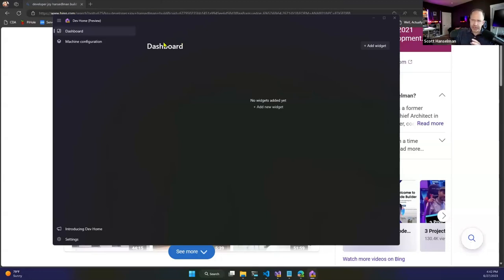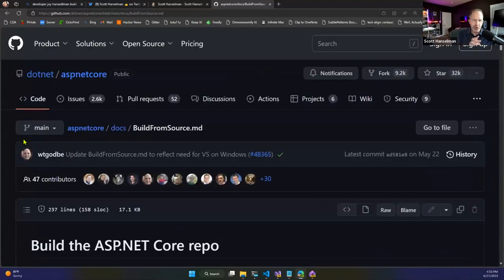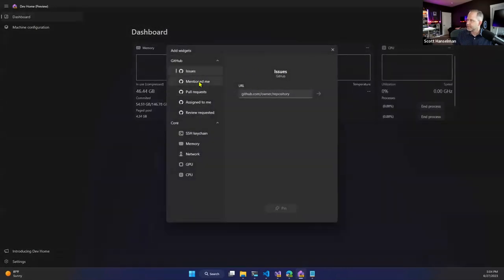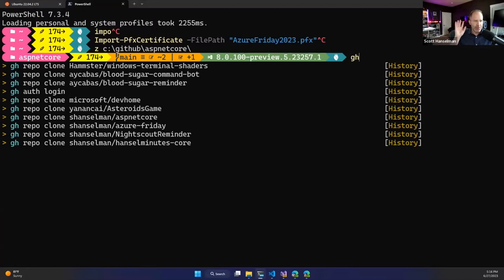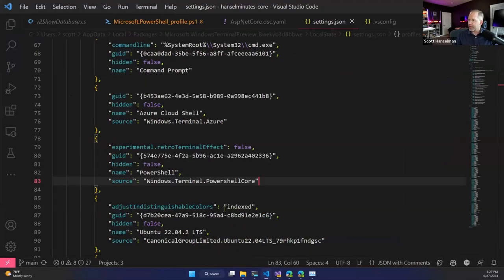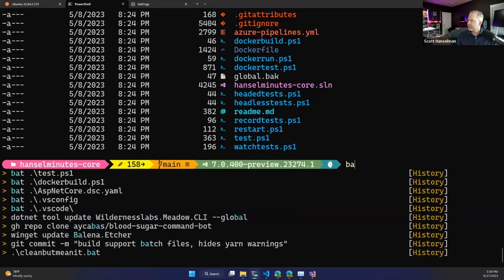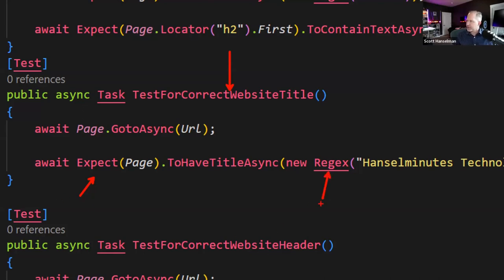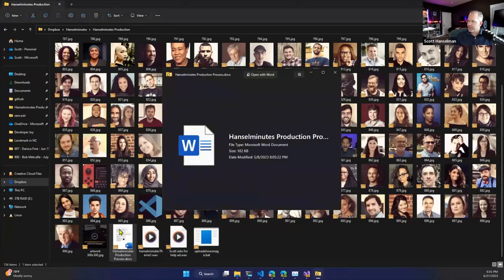Scott Hanselman Unplugged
In today's rapidly evolving software development landscape, staying productive and efficient is very important. This session explores how integrating multiple cutting-edge tools can transform development workflows. We will delve into the synergistic potential of Windows Terminal, GitHub Copilot, DevHome, WSL (Windows Subsystem for Linux), and Docker, combining them to streamline the software development process.

During the session, we will discuss the integration possibilities among these tools, showcasing how they can work in harmony to enhance productivity, code quality, and collaboration. Attendees will learn practical techniques to leverage the collective strengths of these tools and overcome common challenges faced during the development lifecycle.

Join us to uncover the potential of this integrated toolset and gain insights into how this seamless integration can empower developers, reduce friction, and unlock new levels of efficiency. Discover how this comprehensive tooling ecosystem can revolutionize your development workflows, enabling you to build better software faster than ever before.

Bio:
Scott has been a developer for 30 years and has been blogging for 20 years! He works in Open Source on .NET and the Azure Cloud for Microsoft out of his home office in Portland, Oregon. Scott has been podcasting for over 850 episodes of over 17 years and over 700 episodes of He's written a number of technical books and spoken in person to over one million developers worldwide! He's also on TikTok, which was very likely a huge mistake.